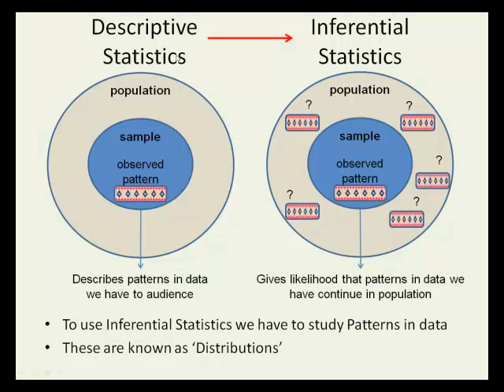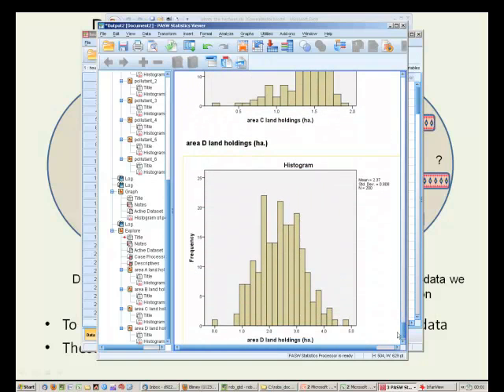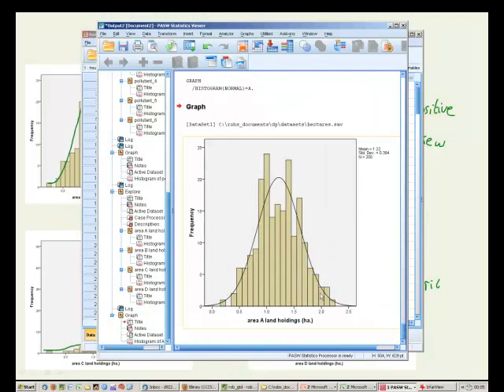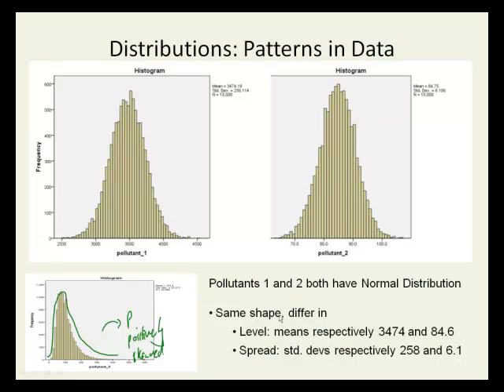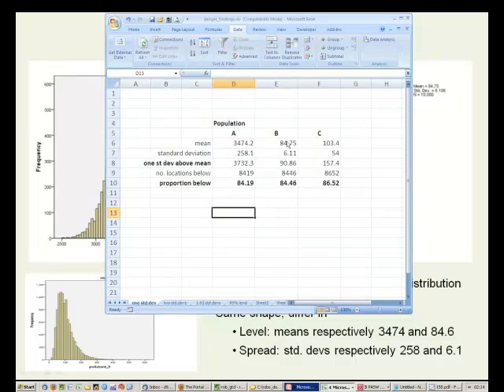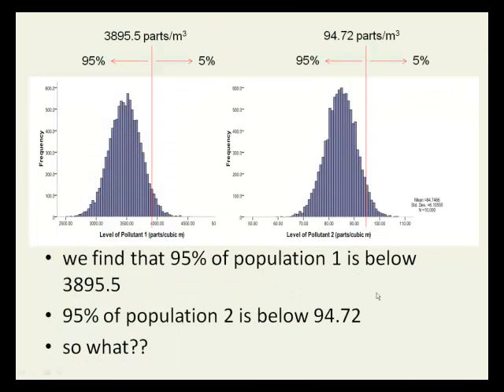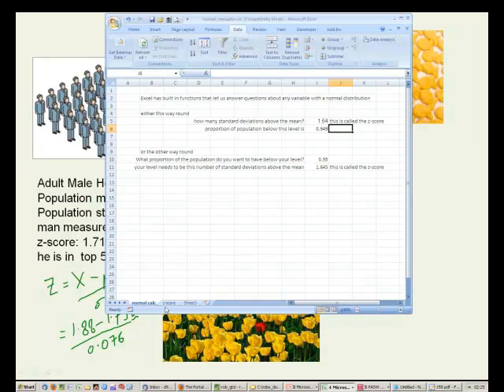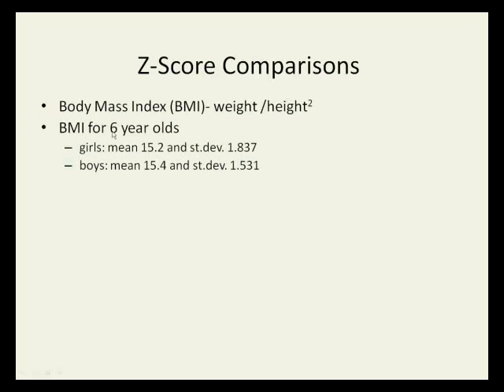grant_quantitative_data_analysis_part_2.mp4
Lecture on quantitative data analysis (part 3 of 3) by Dr. Rob Grant of of the School of International Development, University of East Anglia